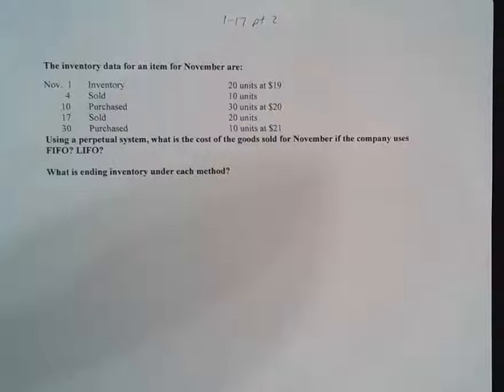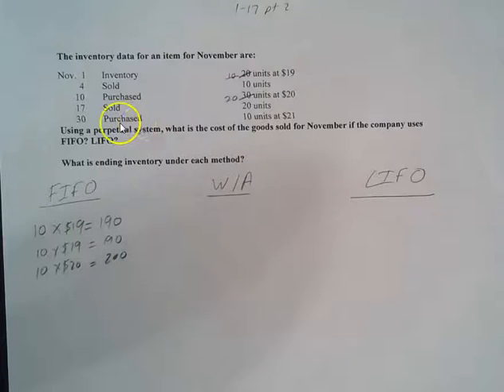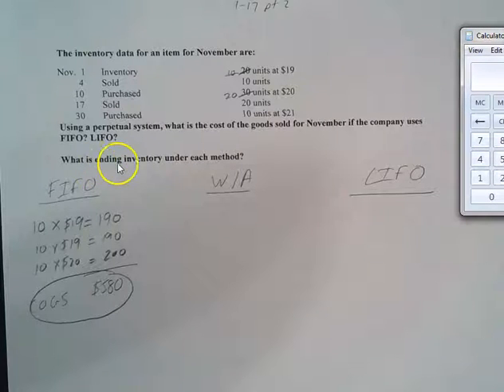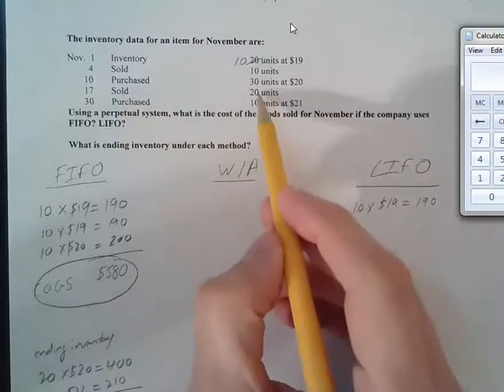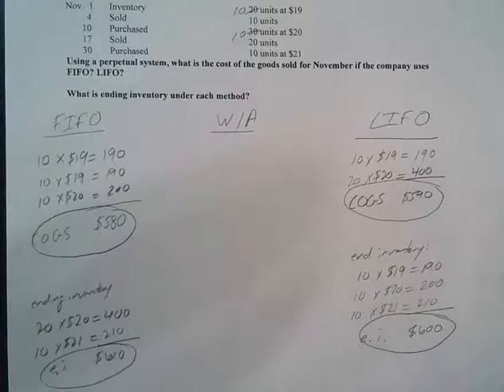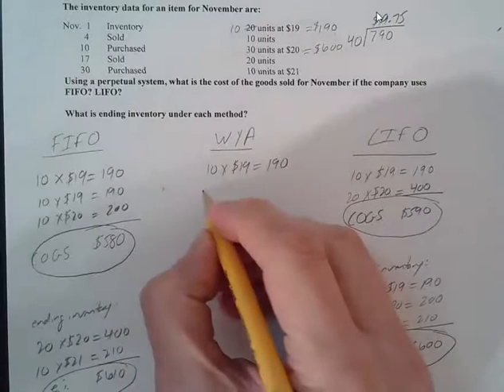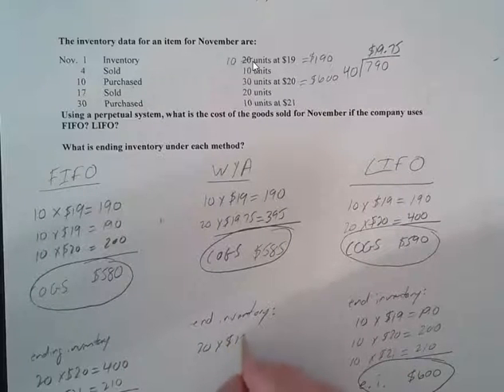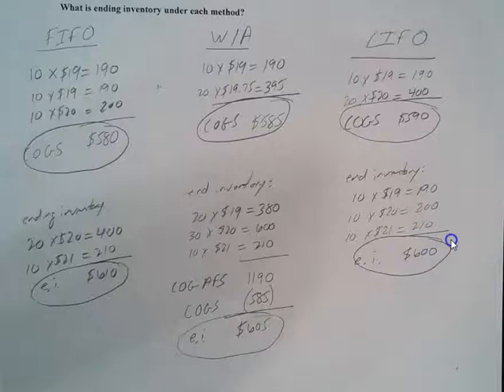Calculate Ending Inventory and COGS (Perpetual) for FIFO LIFO and Weighted Average